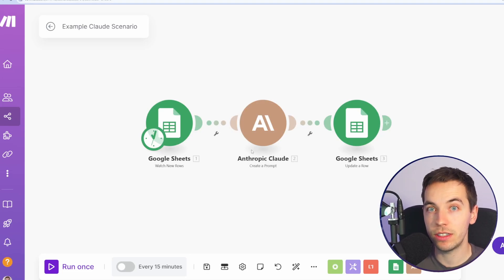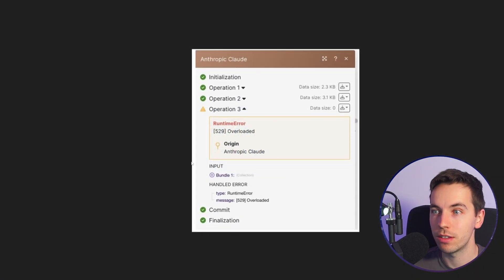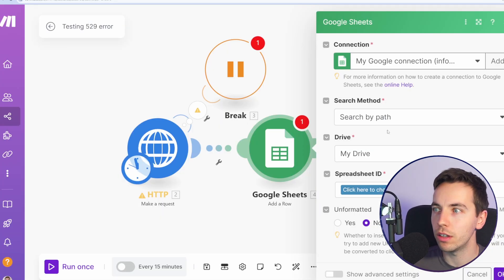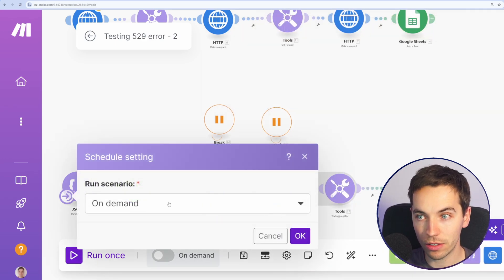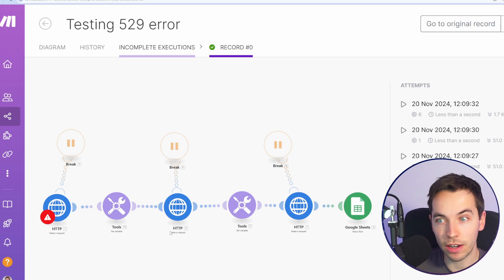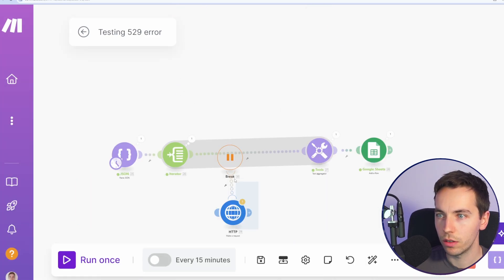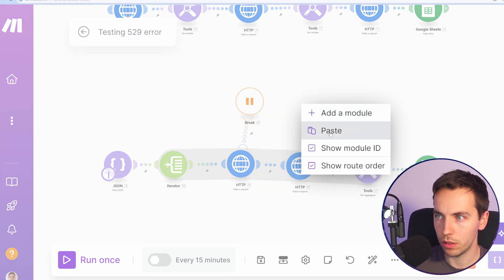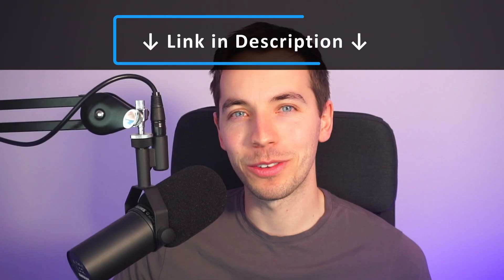Auto-Retry Errors in Make.com - Break Error Handling Demystified!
In this video, I spend time testing and explaining the Break Error Handler in Make.com. It's Make.com's current best internal solution for auto-retrying temporarily errors such as those from Claude or OpenAI, but it certainly has its limitations and quirks that you need to keep in mind. This is one of the most misunderstood features of Make.com.

You'll learn how to handle temporary API errors to prevent costly reruns of complex scenarios.

🔍 What You’ll Learn:
Why Use the Break Error Handler?

Handle temporary errors (e.g., 529 errors from APIs like Claude or OpenAI).
Save time and operations by automating retries for temporary issues.

How to Set Up the Break Error Handler:
Add the Break Error Handler to modules with external API calls.
Configure settings like retry intervals and the number of attempts.

Testing Realistic Scenarios:
We're simulating 529 errors using Buildship so we can test this more reliably.
Randomizing error and success responses for predictable testing.

Advanced Workflow Testing:
Incorporating iterators and aggregators in workflows.
Testing how the Break Error Handler handles errors across multiple modules.

Key Learnings and Challenges:

You MUST make sure that the scenario is enabled. If it's not scheduled then move it to "On Demand" scheduling.

Break Error Handler works well in simple workflows.

Break error handling is not ideal for Iterators and aggregators